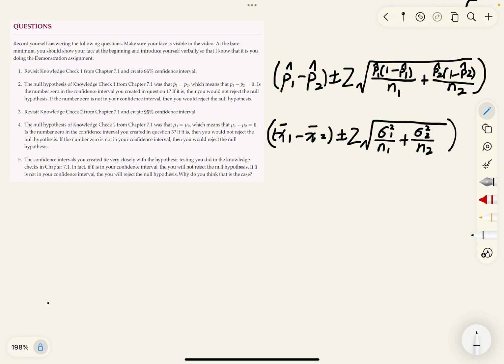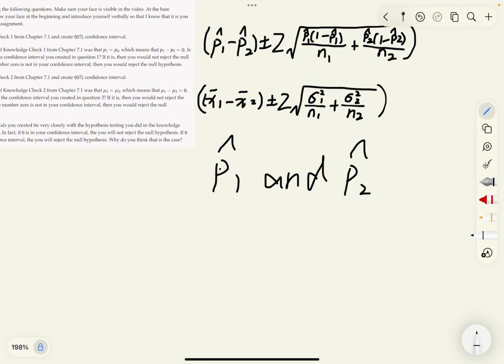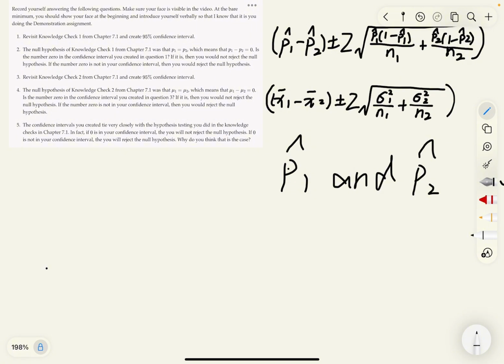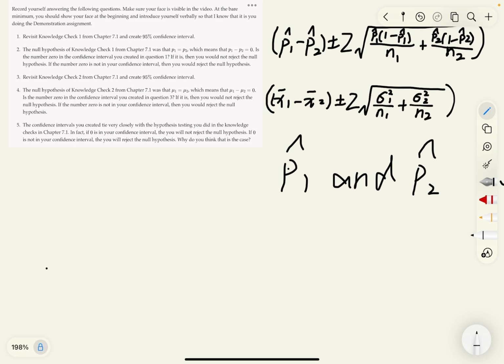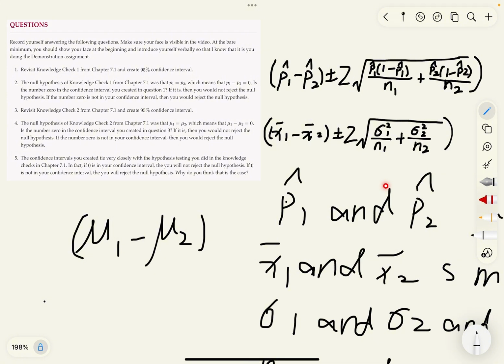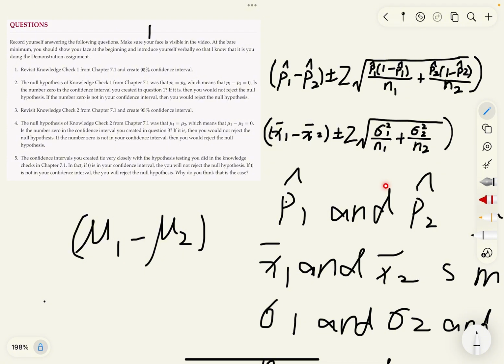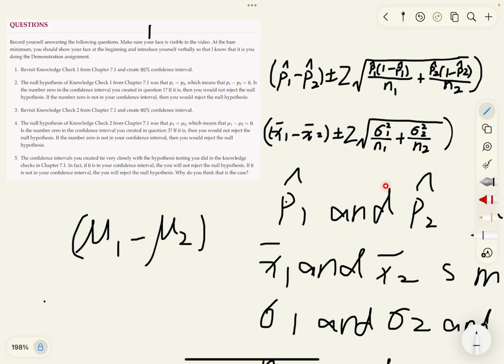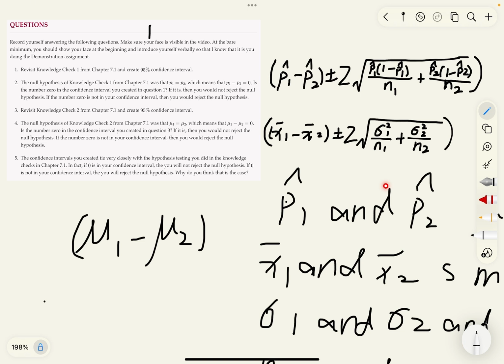2024年6月30日